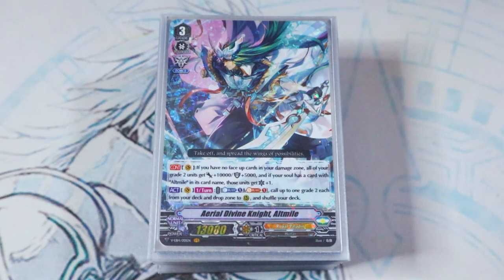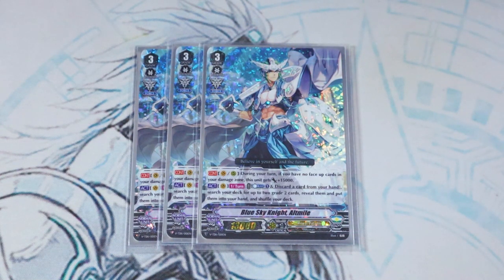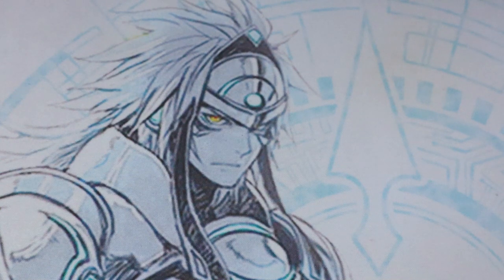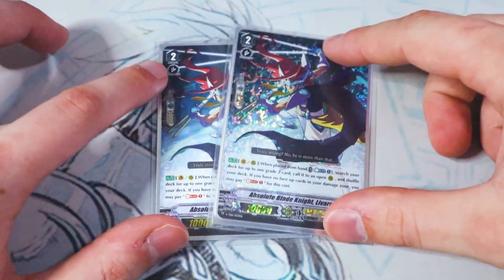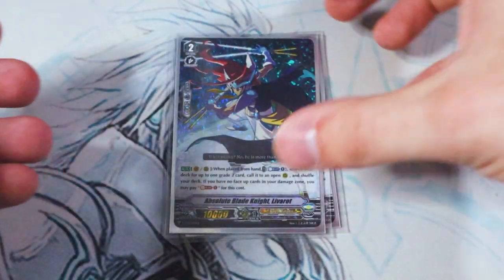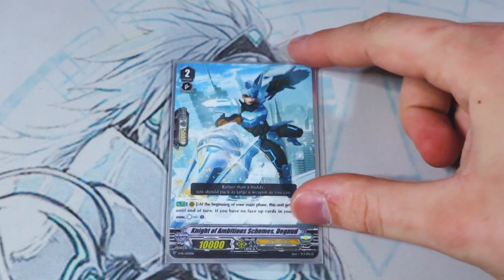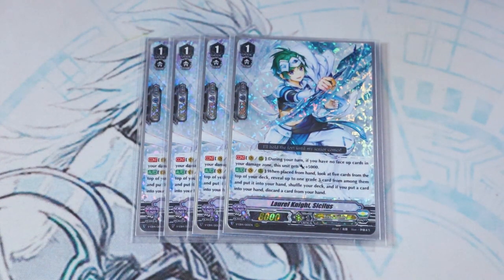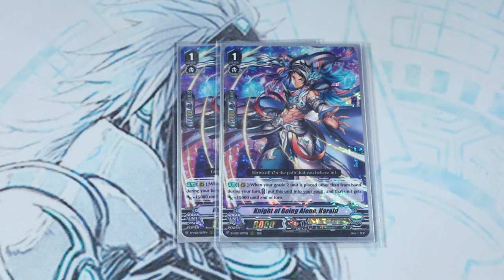Altmile Deck Profile! | V-Premium December 2021 | Cardfight!! Vanguard Overdress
With the recent release of Shop Promos and V-Clan Collection, Altmile got some more support! Here's Richard's updated Royal Paladin Altmile Deck. Enjoy!